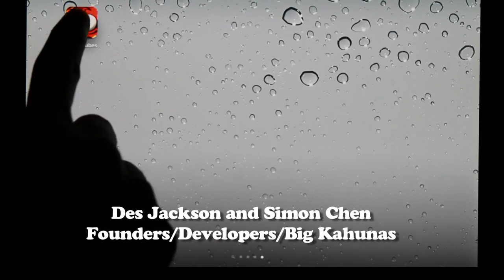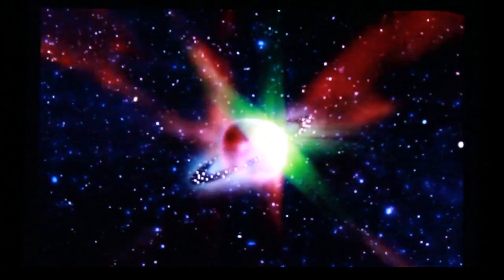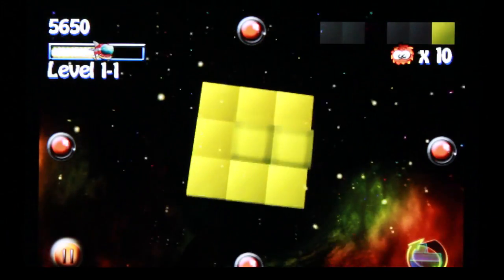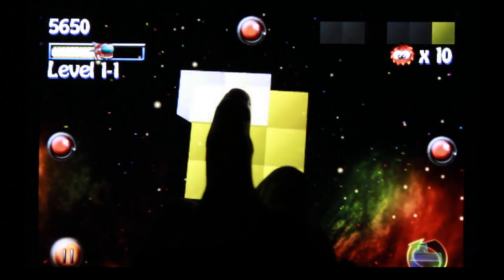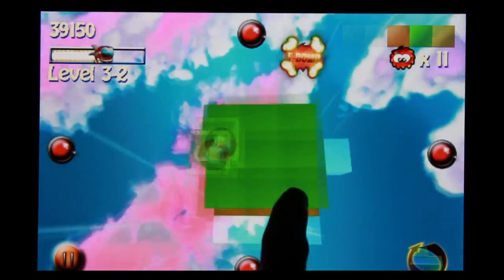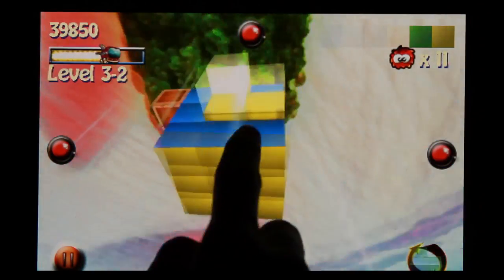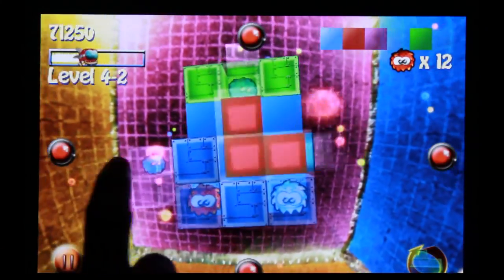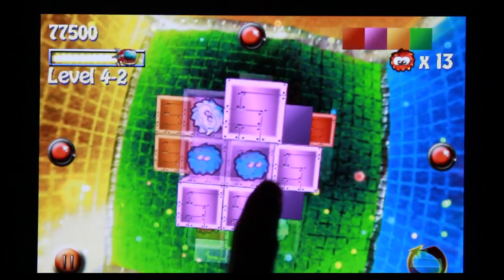Fuzzy Cubes: First Look w/commentary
This is a  walk-through of our new iOS game.  It took us about 1 year to complete it and we're extremely pleased to share it with you.